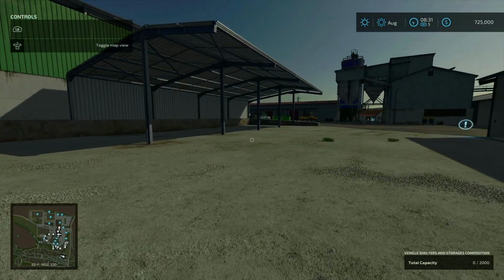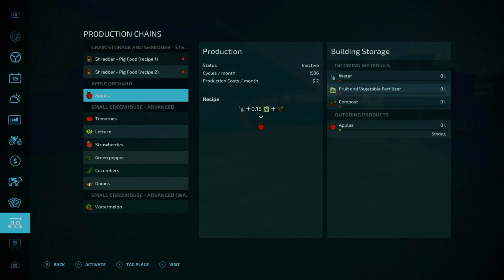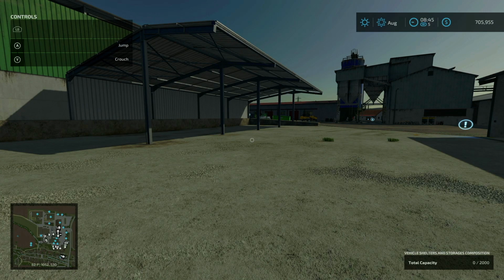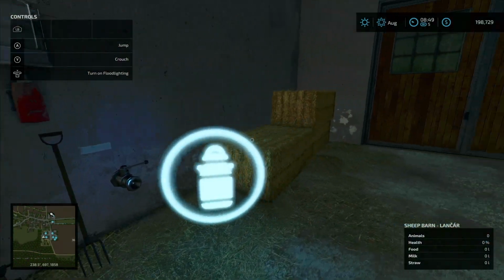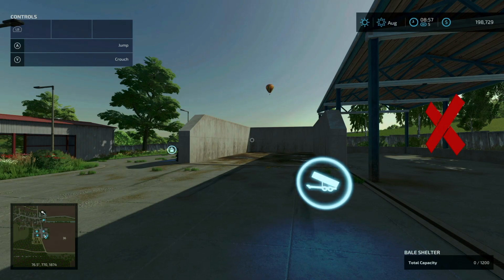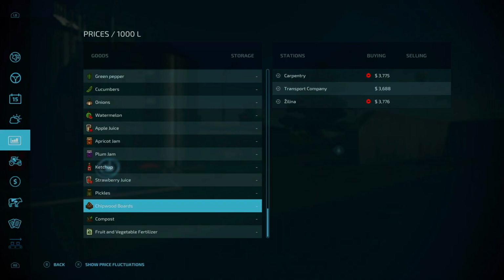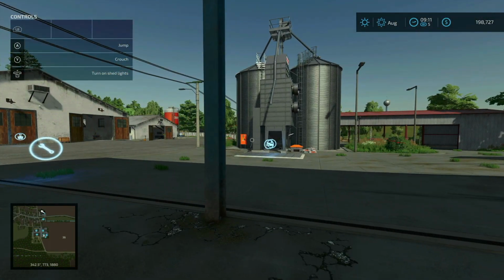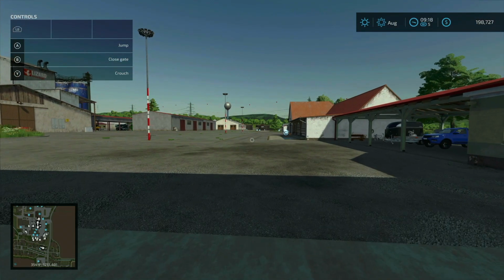Map Update | Carpathian Countryside | V.1.0.2.0 | Farming Simulator 22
This is a map update tour of a mod map on Farming Simulator 22 called Carpathian Countryside. This tour shows a description of the most recent update, shows the updates (when available), as well as relays any important information available at the time of the update. A continuing thanks to the map creator(s) for improving their content and making sure it is the best for all to play.